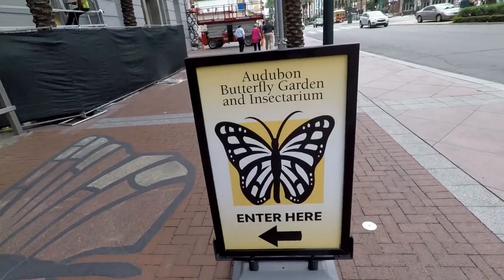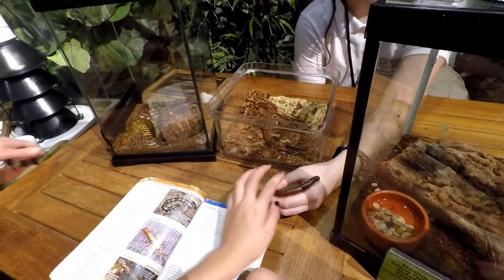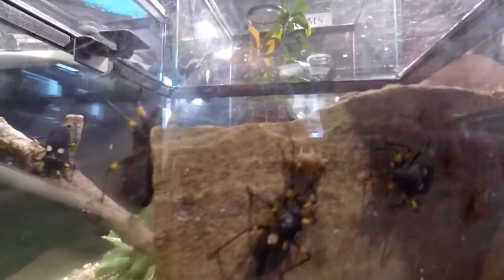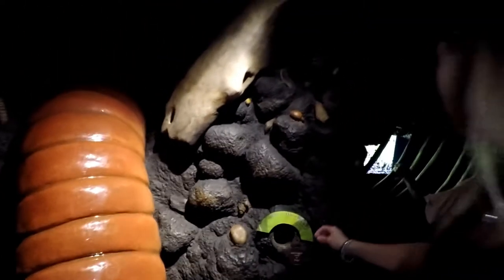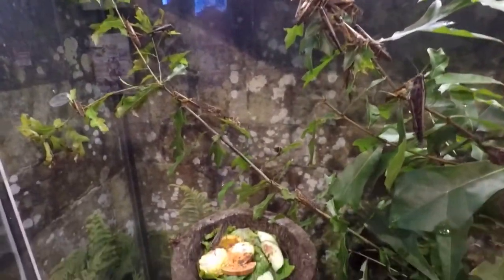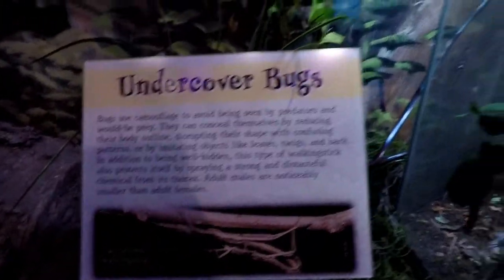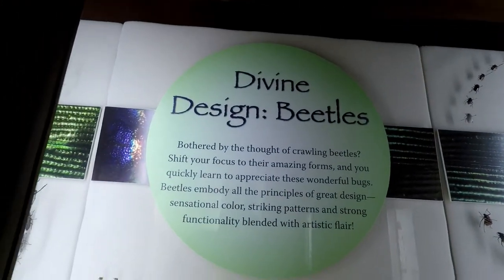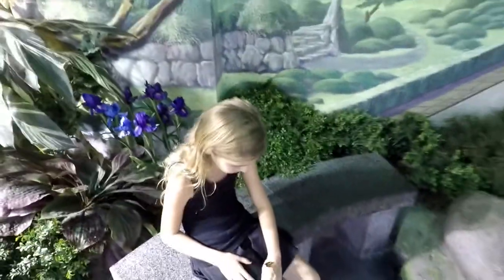BUGS BUGS BUGS at Audubon Butterfly Garden and Insectarium! Will a butterfly land on the kids?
It's a Bug's life at the Audubon Butterfly Garden and Insectarium in New Orleans! If you don't like BUGS BUGS and more BUGS then this may not be the video for you!

If you are visiting New Orleans for Mardi-Gras and looking for something to do with the kids then you can add this place to your list.

Spiders, Roaches, and Centipedes OH MY!

The big attraction is the Butterflies in Flight and Japanese garden exhibit. You are immersed in a garden full of butterflies. My kids love it when one of the butterflies lands on them. It just makes the trip.

Enjoy our experience at the Audubon Butterfly Garden and Insectarium!

Playing an OLD SCHOOL claw and WINNING! This is one COOL CLAW!"